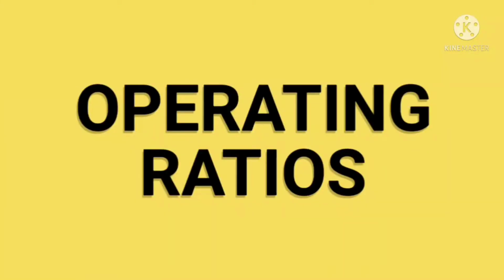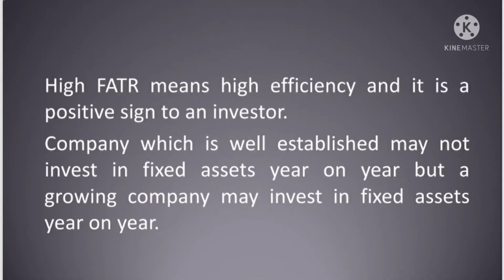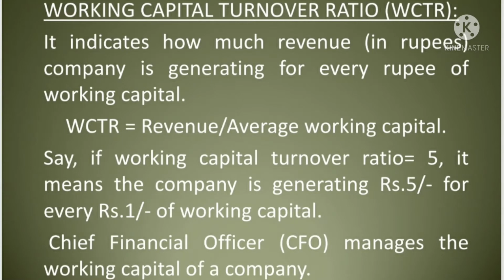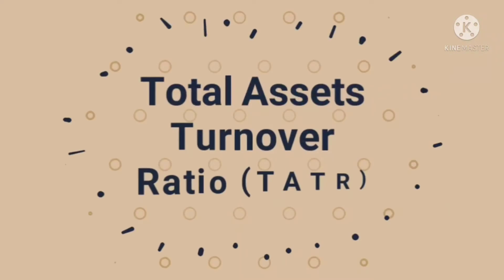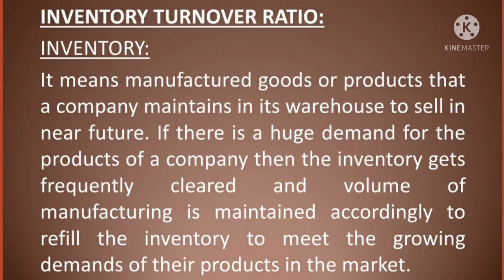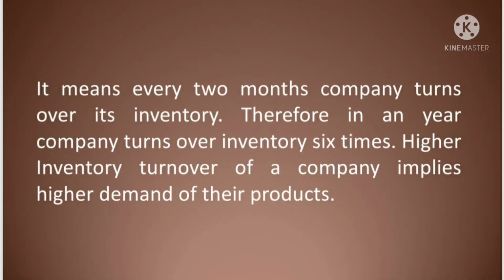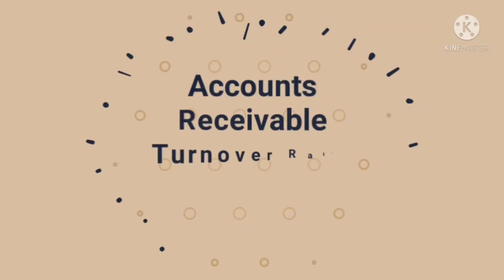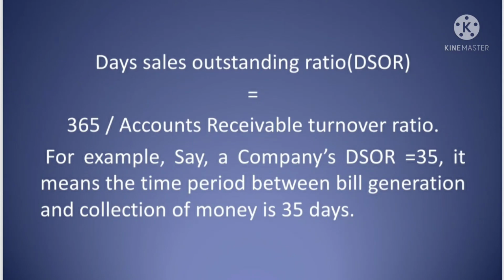BASICS OF STOCK MARKET ( Part-10)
This video includes information on operating ratios. This channel includes videos as a series on basics and fundamentals of stock market for beginners. the content in this video and all the videos in the channel are for educational purposes only.